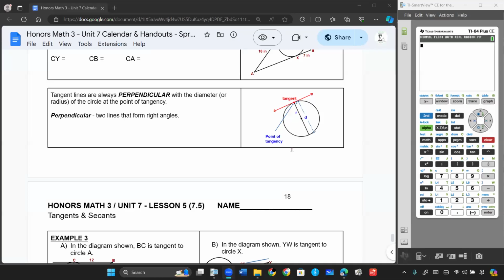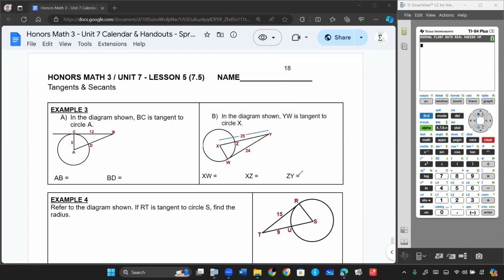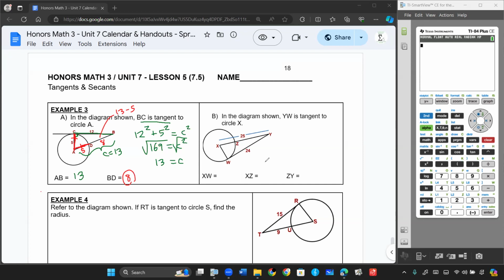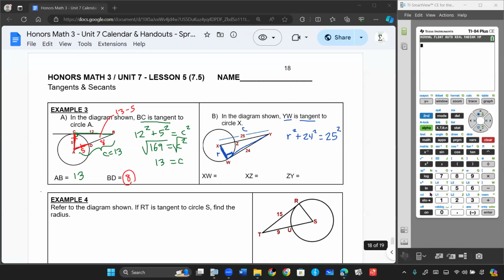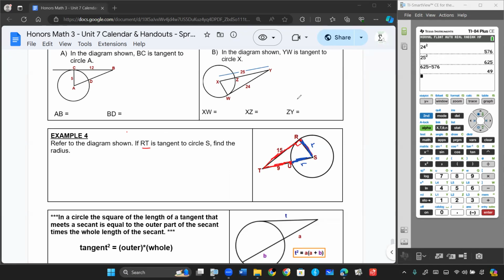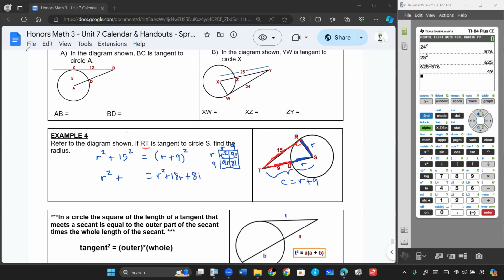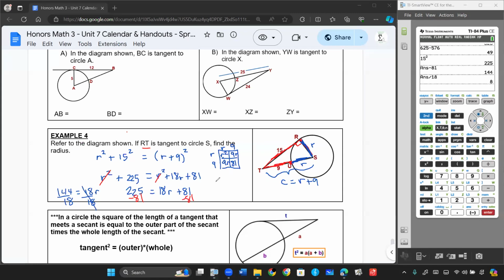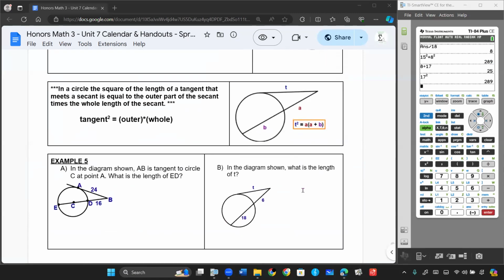Tangents forming right angles with a radius